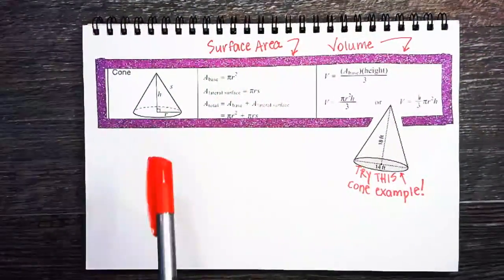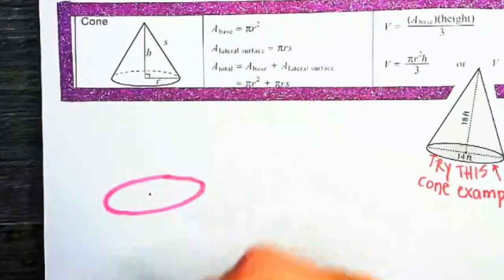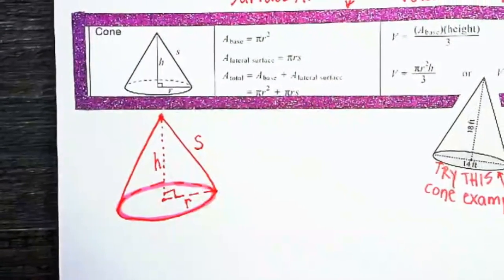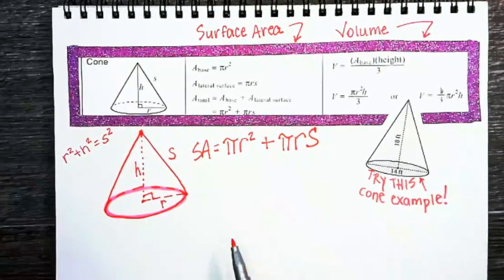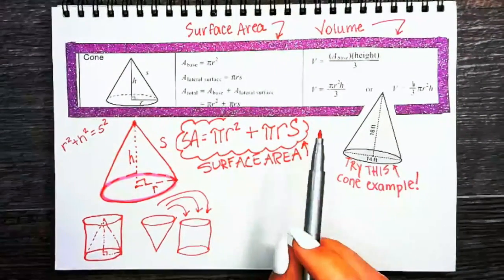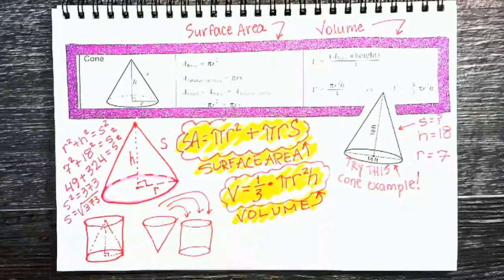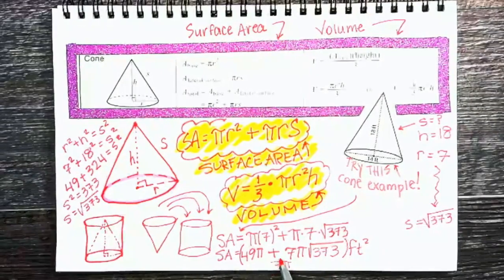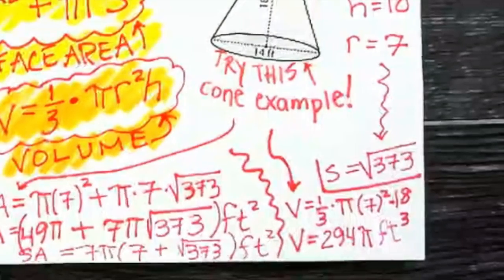CONES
◊◊ Volume & Surface Area Playlist ◊◊ below ◊◊

Let:
r = radius
h = height
s = slant height OR s = semi-perimeter (based on context)
b = base (distance)
B = area of the BASE of a prism

AREA OF ∆:
    •*•  Area (of a triangle) = ¹/₂•b•h
    •*•  Area (of a triangle) = ¹/₂•a•b•sinC
    •*•  Area (of a triangle) = √[s•(s-a)•(s-b)•(s-c)]; s = semi-perimeter (of ∆)

 • Surface Area = 2•π•r² + 2•π•r•h
 • Volume = π•r²•h

 • Surface Area = 4•π•r²
 • Volume = ⁴/₃•π•r³

 • Surface Area = π•r² + π•r•s
 • Volume = ¹/₃•π•r²•h

 • Surface Area = b² + 2•b•s
 • Volume = ¹/₃•b²•h

«» POLYGON PRISM:
 • Surface Area = 2B + LA
 (2 BASE AREAS + LATERAL AREA)
 • Volume = B•h

 • Surface Area (option 1) = π•r² + π•R² + (π•S•R - π•s•r)
 • Surface Area (option 2) = π•( R - r ) • √ [ ( R - r )² + h² ]
 • Volume (option 1) = ¹/₃•π•R²•H -  ¹/₃•π•r²•h
 • Volume (option 2) = ¹/₃•π•(R² + r² + R•r)